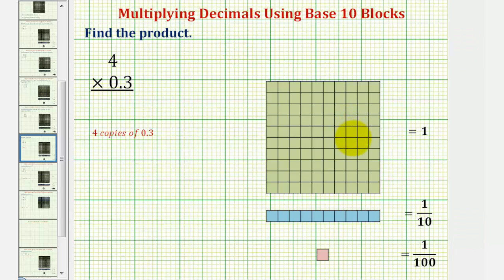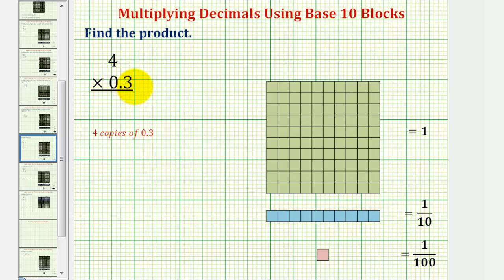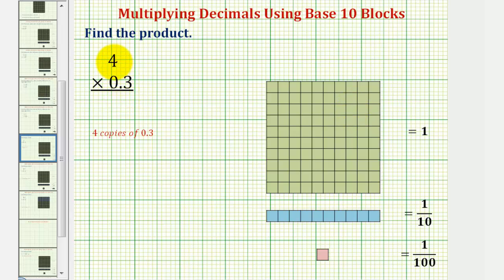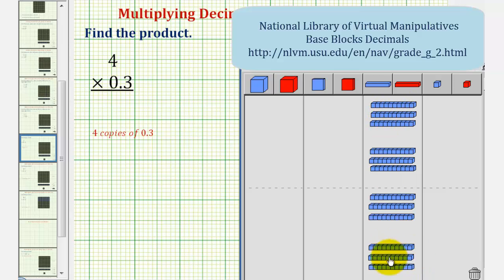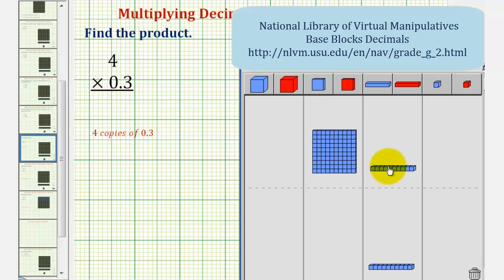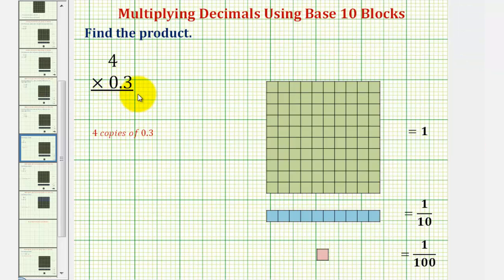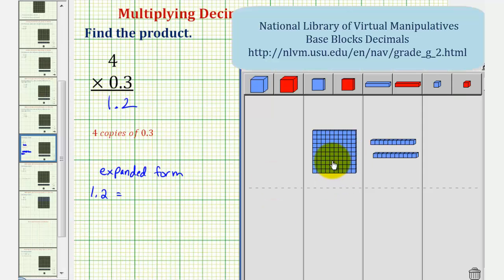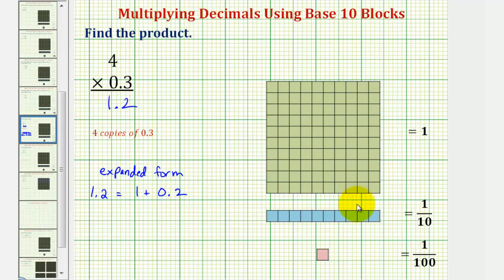Ex: Determine the Product of a Whole Number and Decimal using Base Ten Blocks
This video explains how to determine the product of a whole number and decimal using base ten blocks.